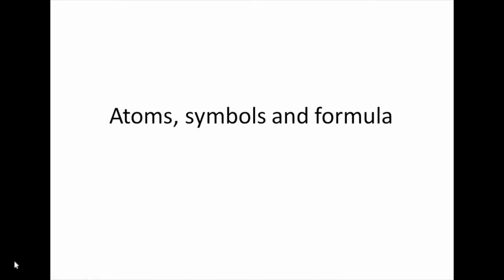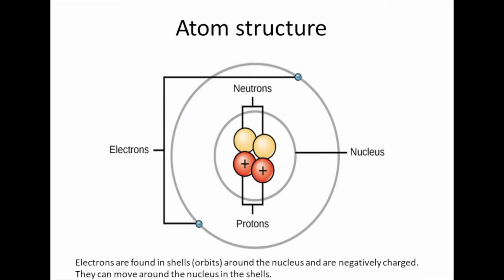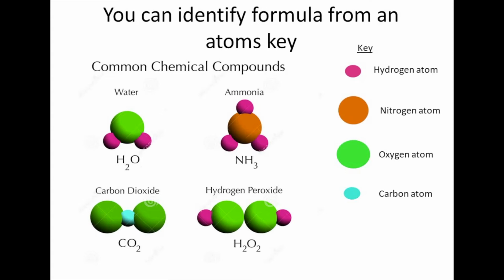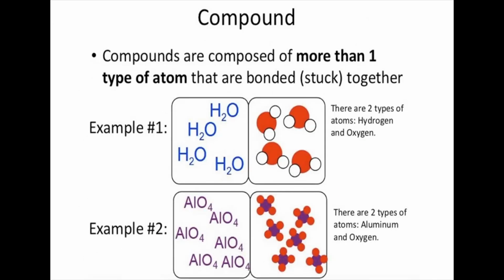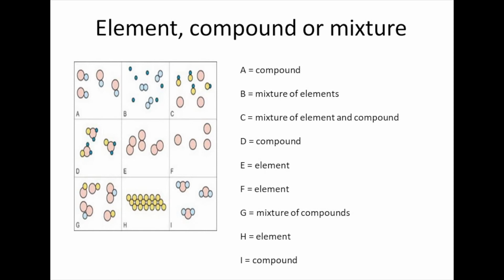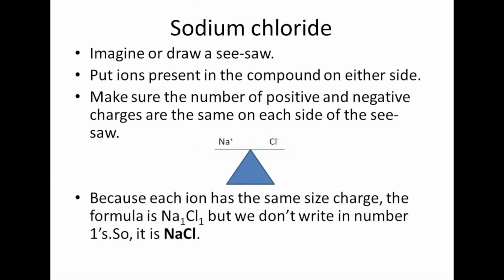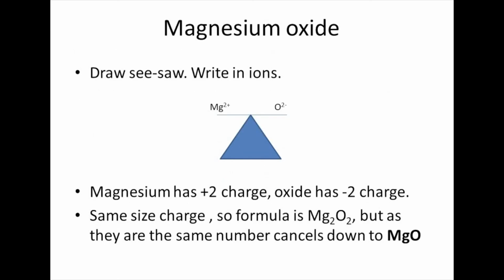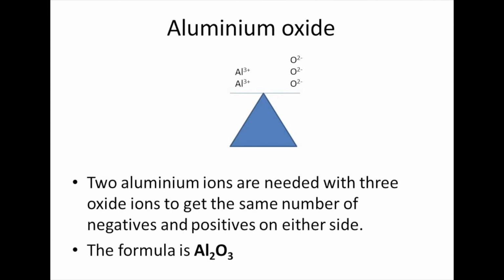GCSE Science Year 9 to 10 Chemistry Lesson 4 Chemical substances